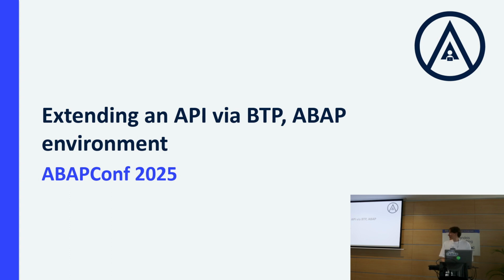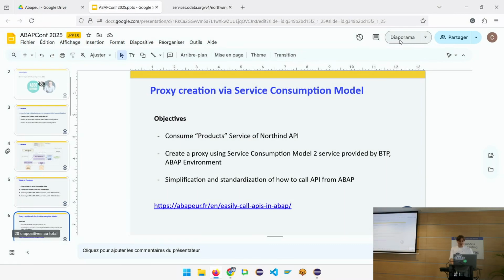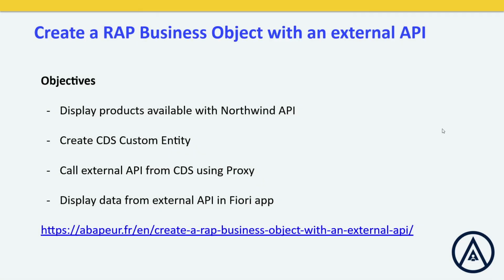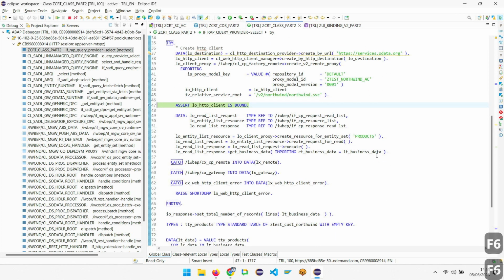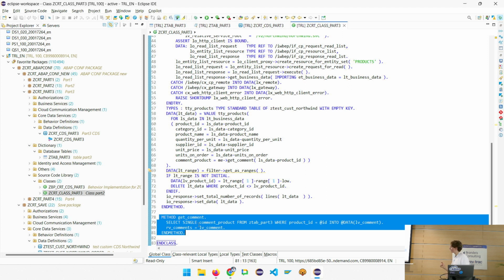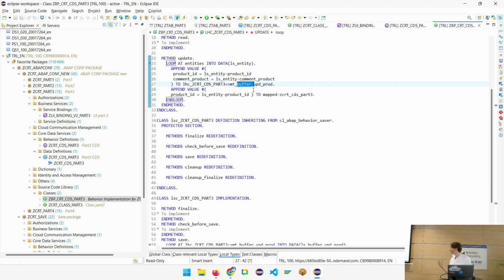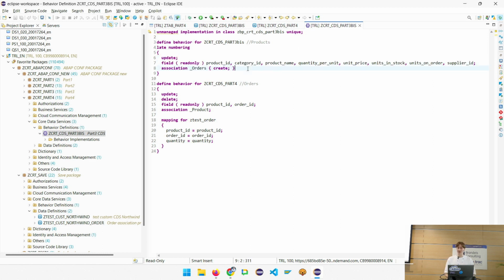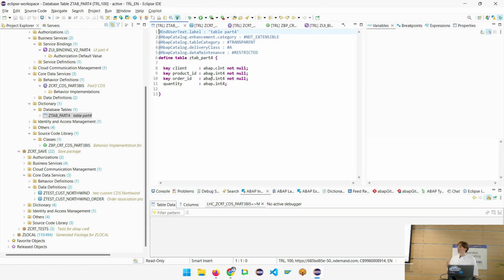V11 - Extending an API via BTP, ABAP environment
Take an external API or a standard S/4 Hana API, and extend it with new fields and associations throught ABAP Cloud in BTP, ABAP Environment

Speaker: Clément Ringot